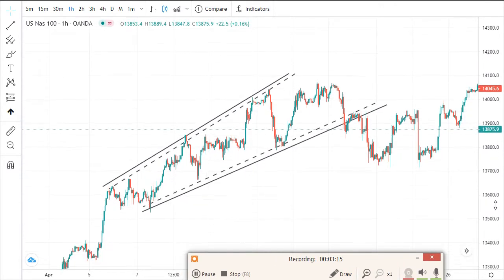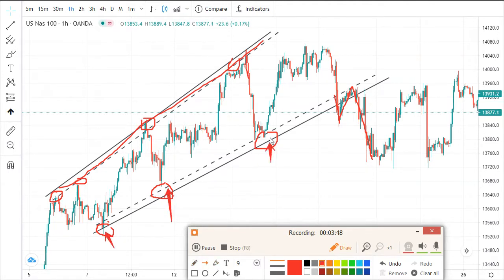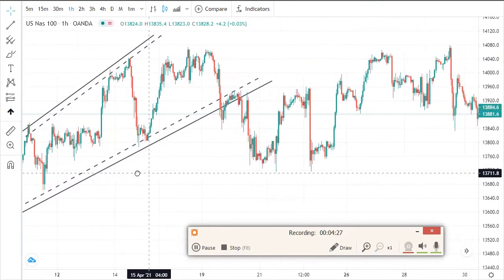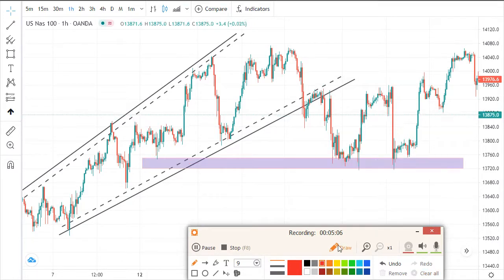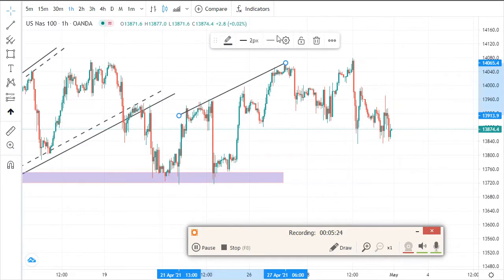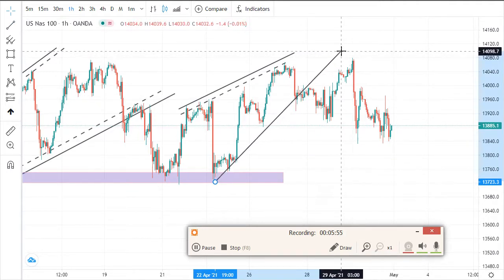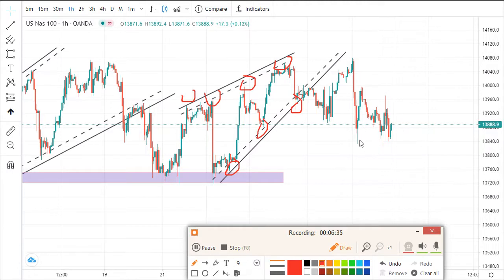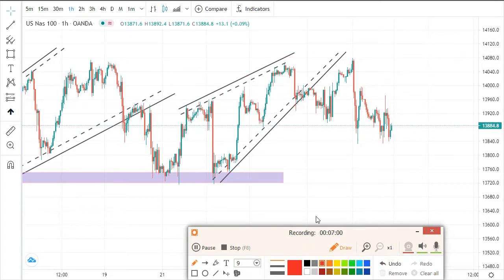Forex Daily Analysis | How to analyze Nasdaq100 | Part 01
How to master Nasdaq 100 Part 01.